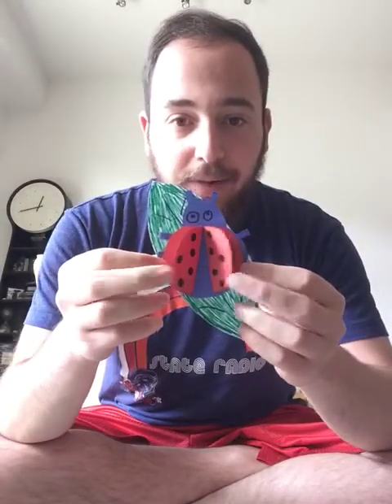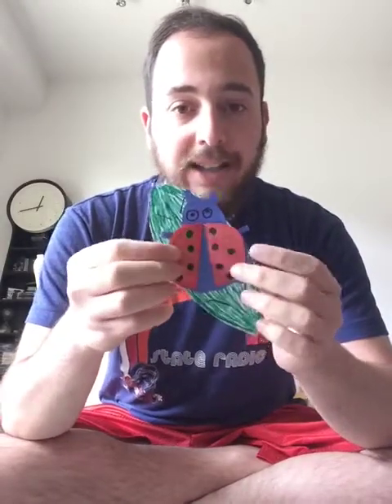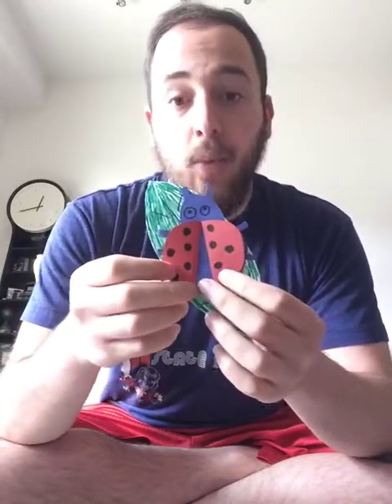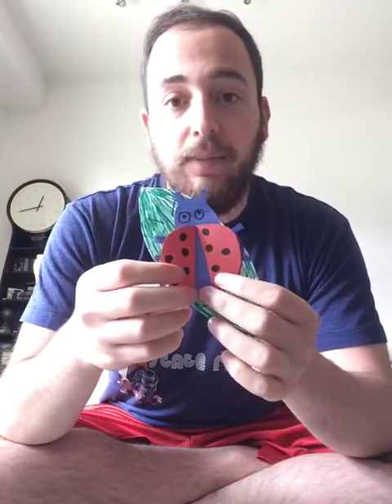Mr Andrews Ladybug Activity 1